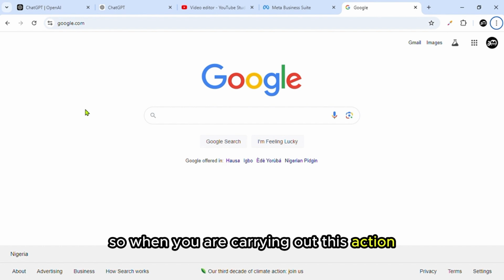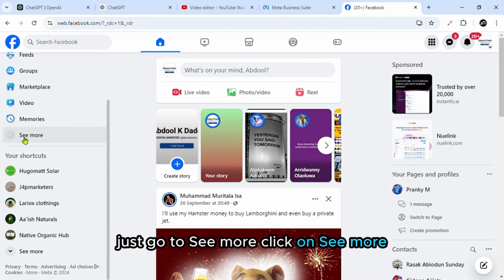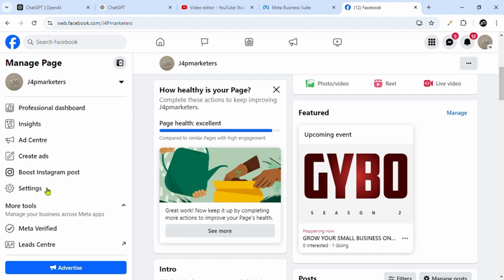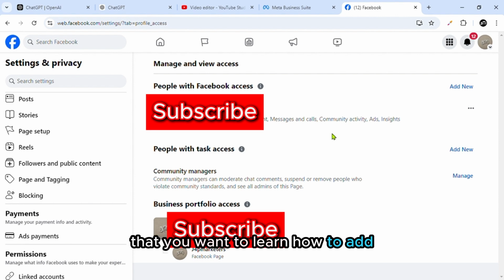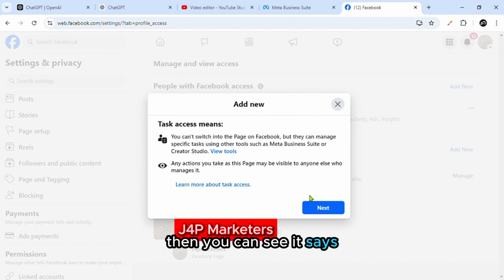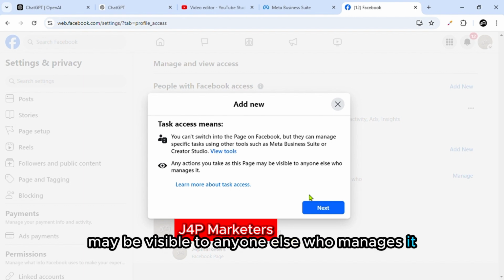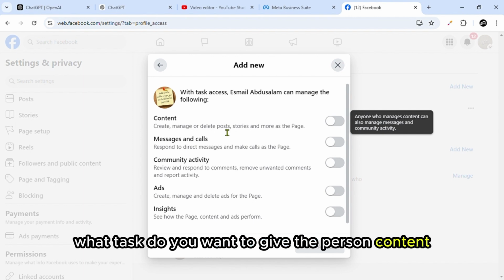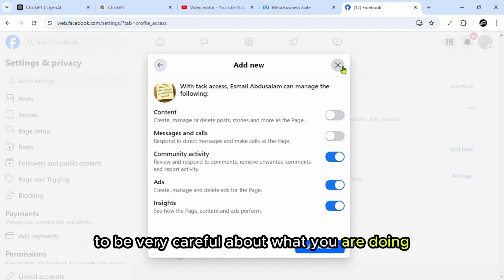This is How To add a page manager to your facebook page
In this video, you would learn, how to give access of Facebook page which also is for how to make admin in Facebook page.

so, if you have ever been looking for a video on Facebook page admin add, then this video explains it all.

don't forget --- LIKE THIS VIDEO

Unlock the Secrets to Growing Your Business! 🚀

Are you a Muslim business owner struggling to make your first sale? 🤔 Do you want to learn the easiest way to grow your business from scratch? 📈 Check our latest strategy, designed to help you succeed in the competitive world of business! 📚

Get Your Copy Now and Start Growing Your Business Today! 📈

This template provides practical tips and strategies for Muslim business owners to make their first sale and grow their business. From understanding your target audience to creating effective marketing strategies, thus template

What You'll Learn:

- How to identify and understand your target audience
- Effective marketing strategies for Muslim business owners
- How to create a sales plan that works for you
- Tips for growing your business from scratch

Get instant access to the book and start growing your business today! 🚀